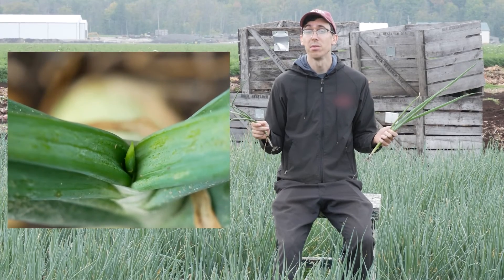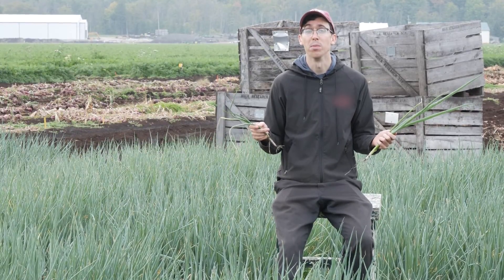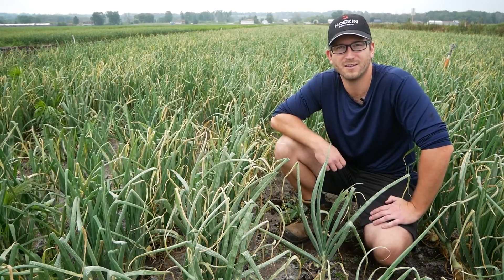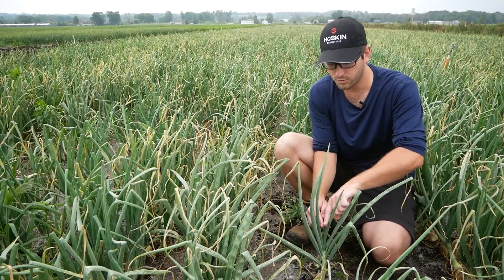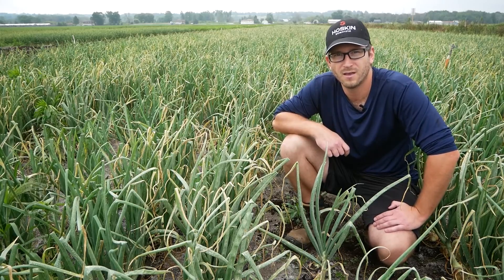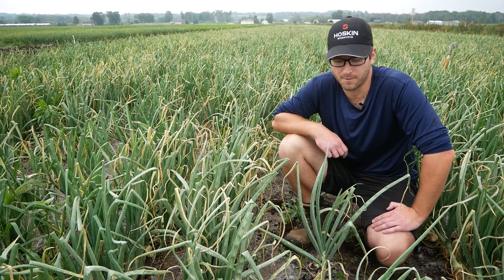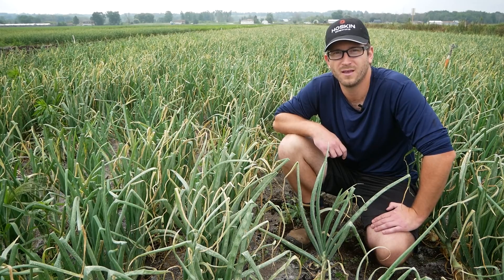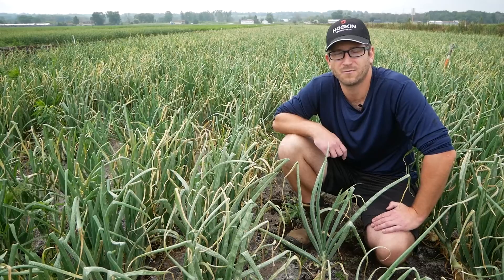How to Control Onion Thrips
This video covers measures to scout and control onion thrips in the Holland Marsh.